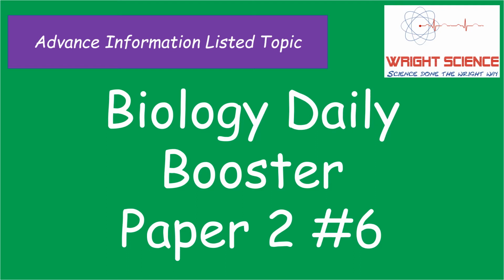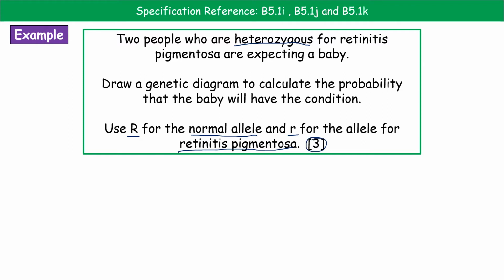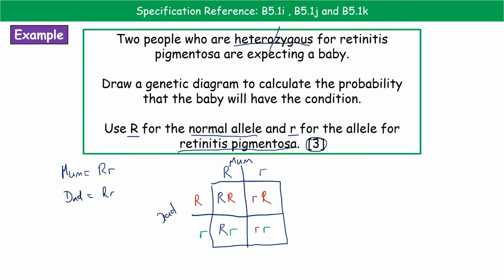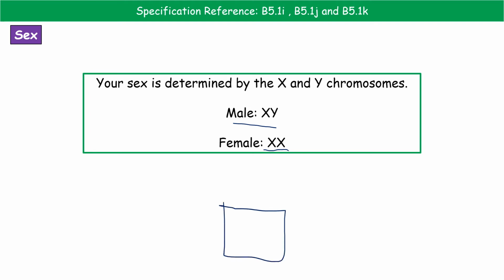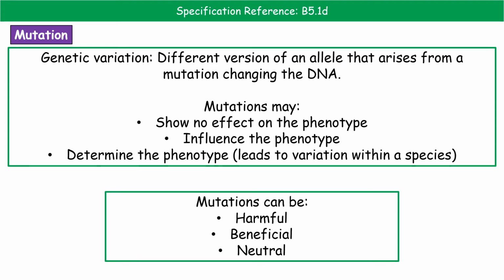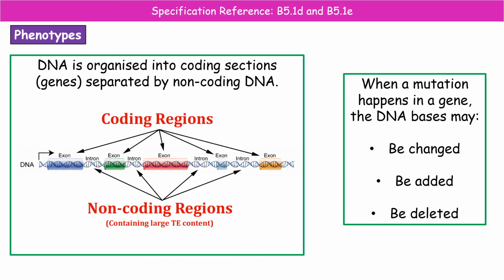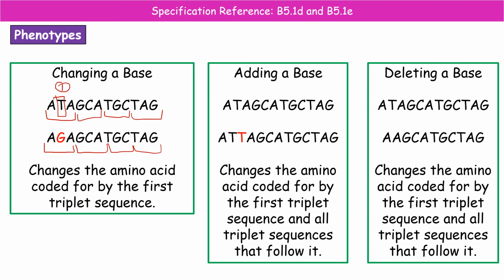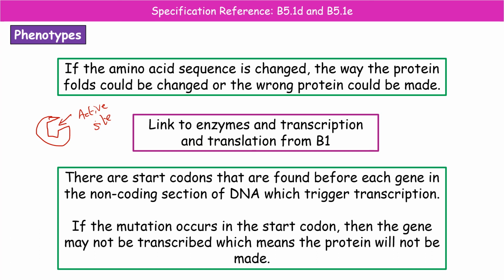Biology Daily Booster 2022 #28